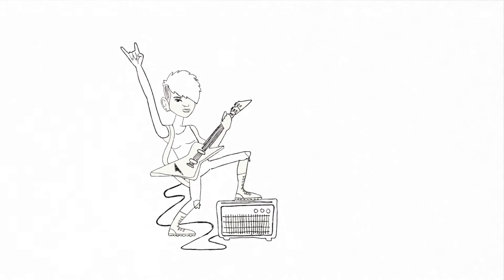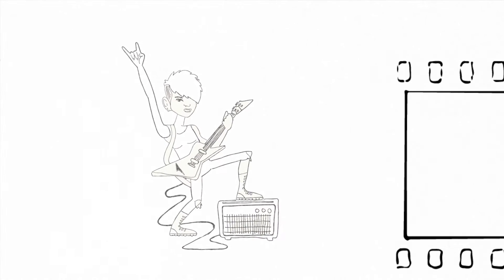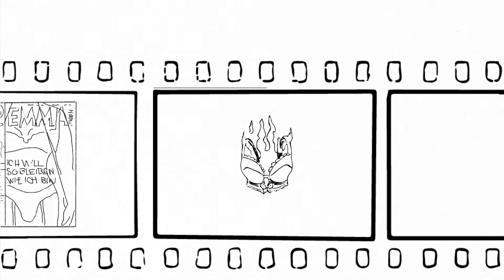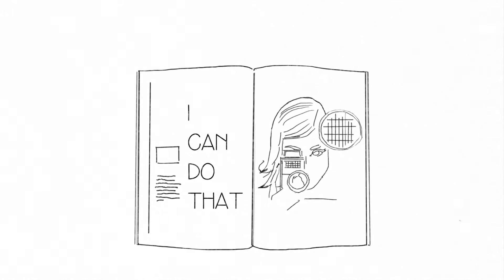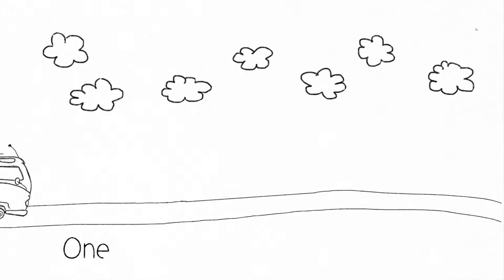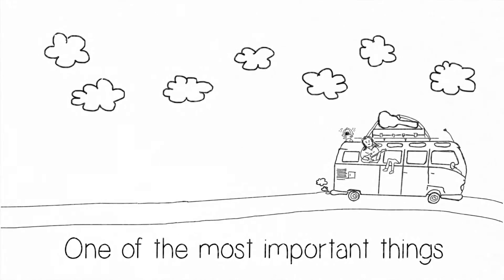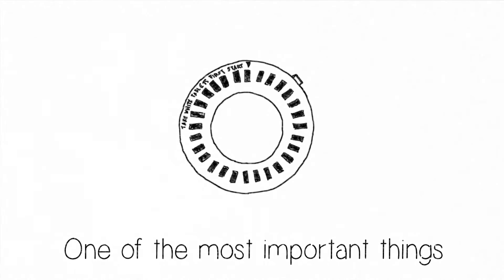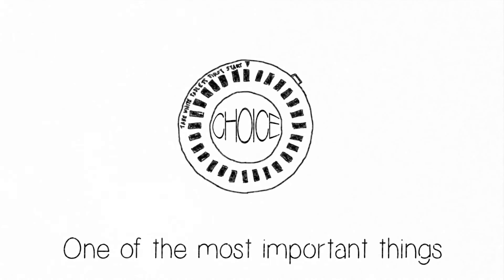Go for your dreams | Courage, Rock and Programing | Interview with Nila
[ES] Este segundo episodio lo grabé una tarde fría en Amsterdam. Nila accedió a contarme su historia con la única condición de que fuera solo en audio. Es así que decidí ilustrar su historia para compartirla con ustedes.

Esta es la primera parte, la segunda parte la podrán ver en algunas semanas.

[EN] I recorded the second interview in a cold afternoon in Amsterdam. Nila shared her story with the condition that I only recorded her voice, so I illustrated her story to share it with you.

This is only part one, you will be able to see part two in a couple of weeks.